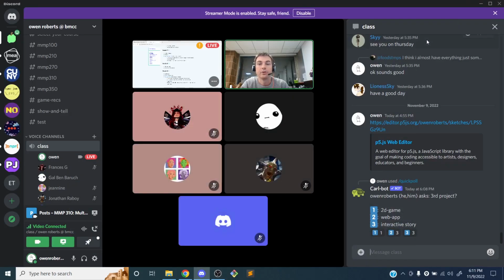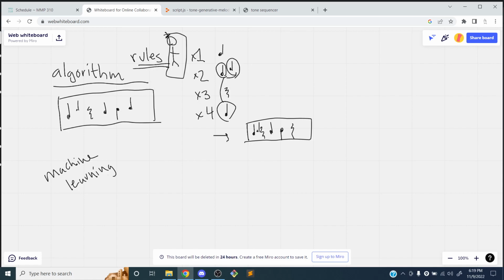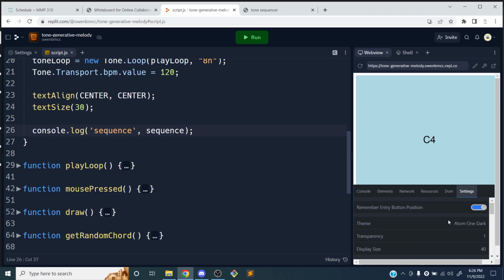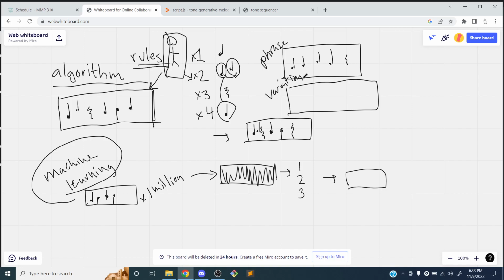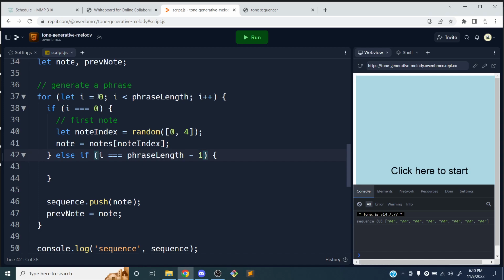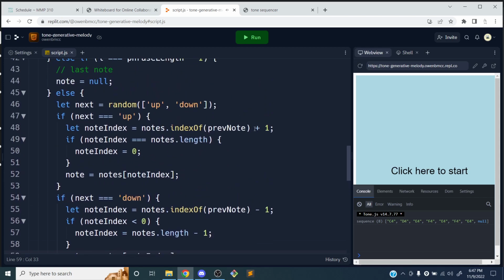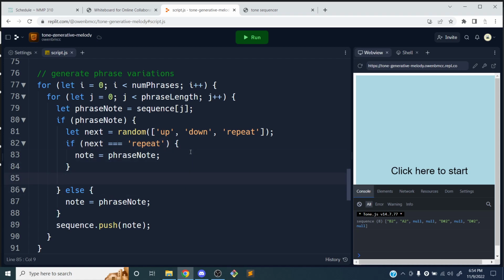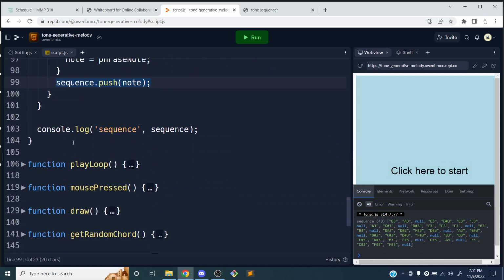Generative Melody ~ MMP 310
This video covers writing an algorithm to generate melodies based on a set of rules.